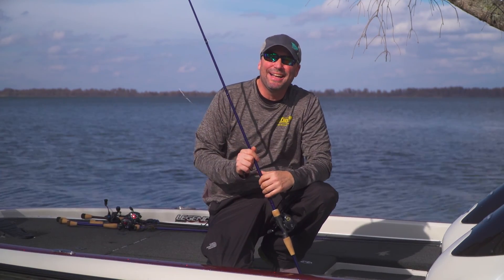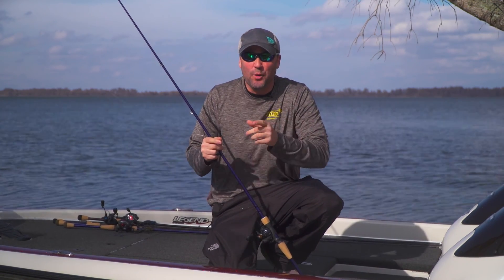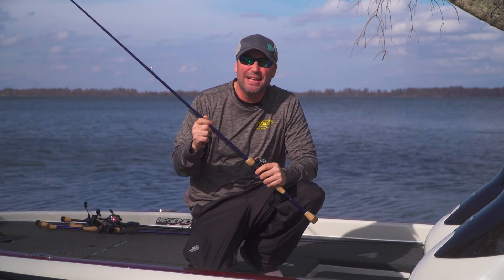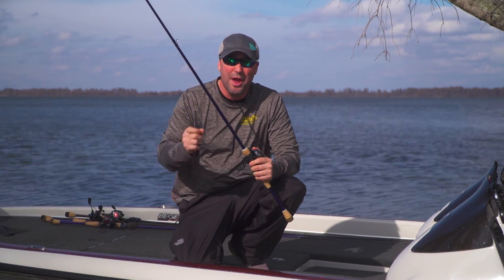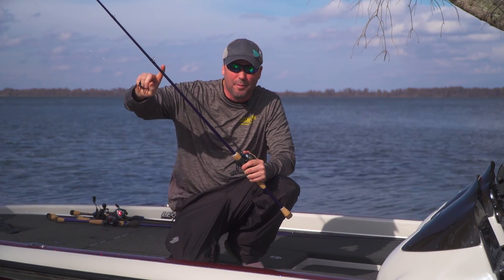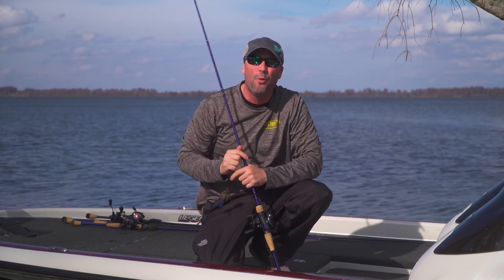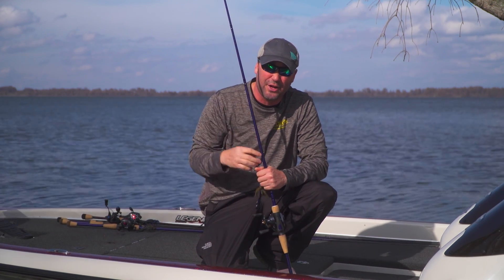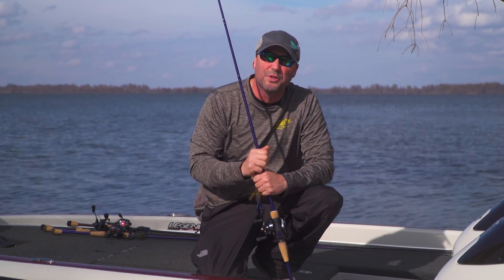Legend Tournament Bass Dock Sniper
NEW for 2018, this bass centric multi-tool can be used to skip, pitch or cast for bruiser bass.